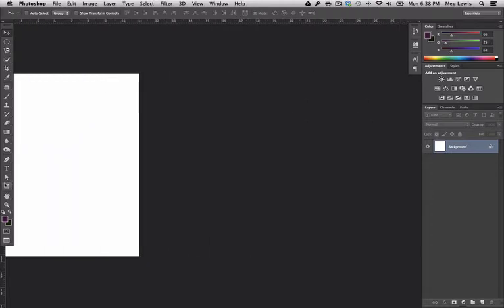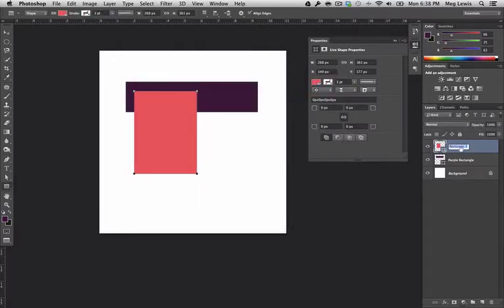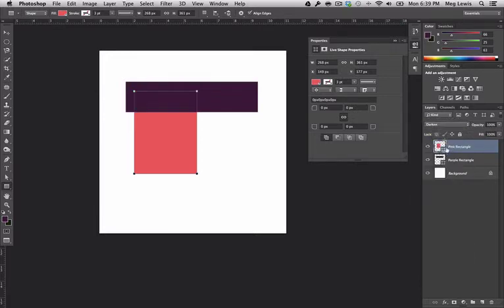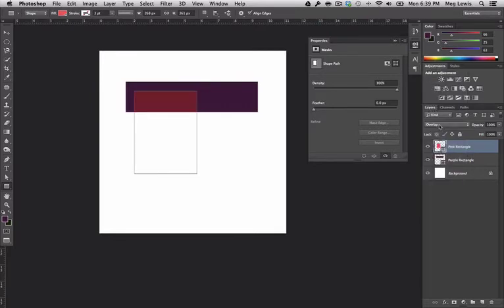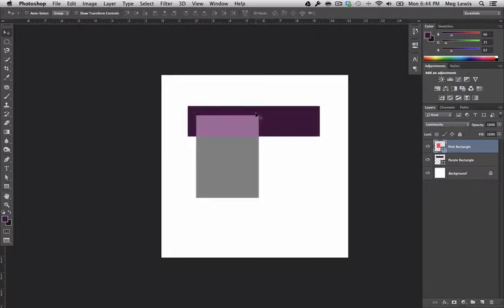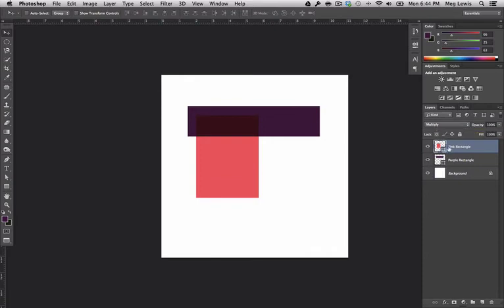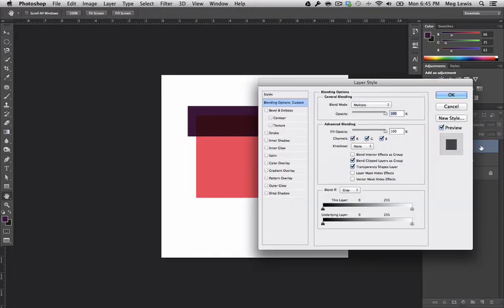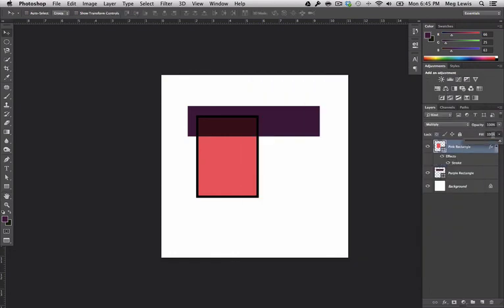Blending Modes Transparency Opacity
Easily Mask Transparent Objects by Using Simple Blend Modes and Change the Background in Photoshop! In this video, we will mask a wine glass on a white background by using the concepts of how Blending Modes work, along with Blend-If.

Also in this tutorial, we will learn to create realistic reflections on the glass along with techniques to match it with the background. Then, we will also create a shadow to make the composite natural.